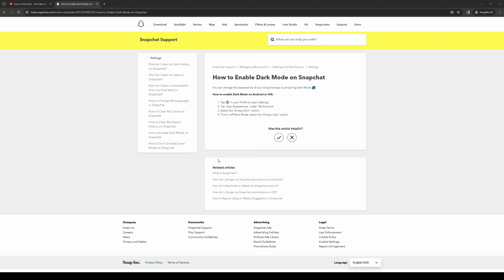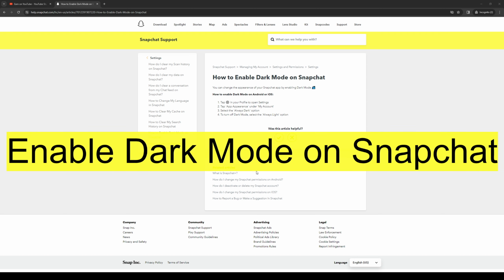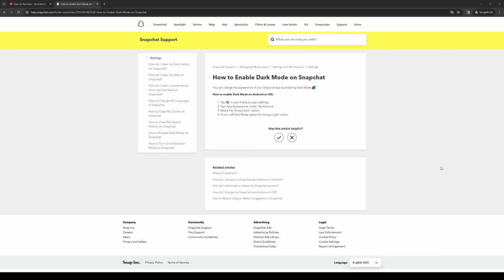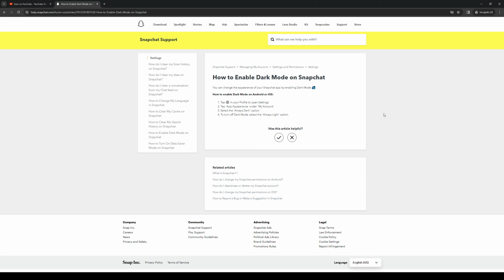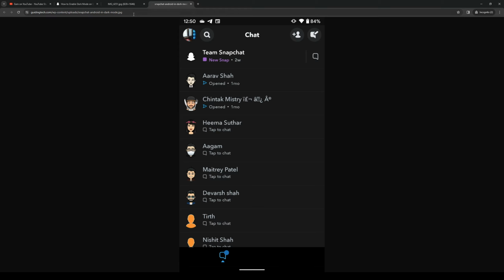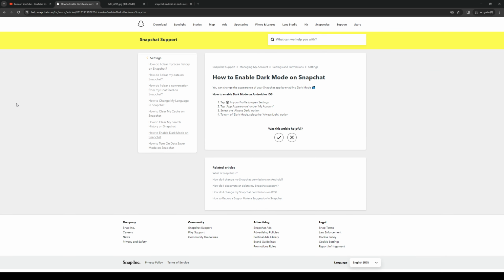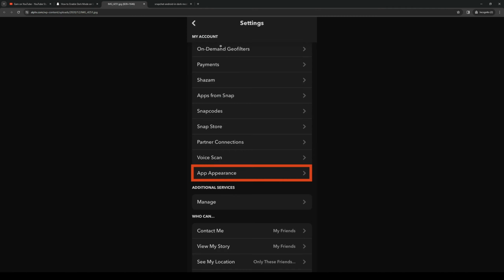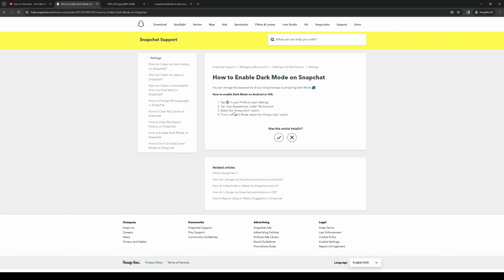How To Get Dark Mode On Snapchat (BEST METHOD 2025)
How to#Tutorial#HelpMeSolve

How To Enable Dark Mode On Snapchat (2025)
Discover how to enable dark mode on Snapchat in just a few simple steps! This tutorial will show you how to change your Snapchat background to dark mode for a sleek and modern look. Don't wait until 2025 to try out this cool feature - watch now and upgrade your Snapchat game!